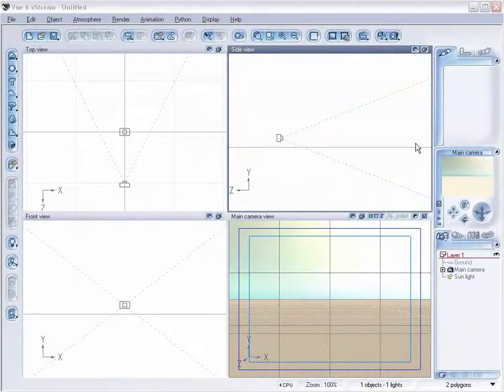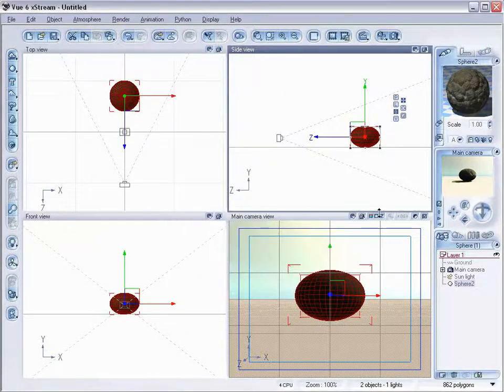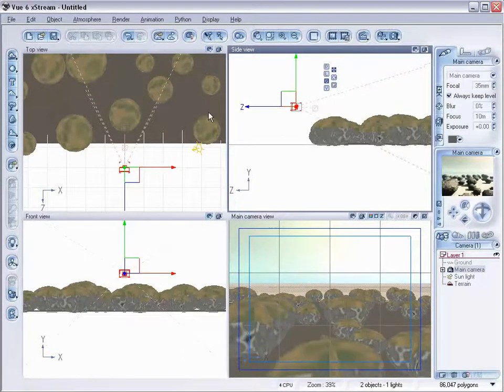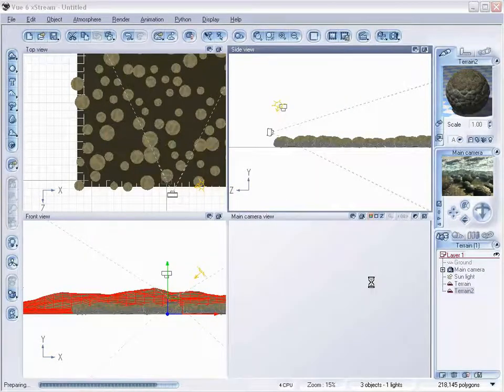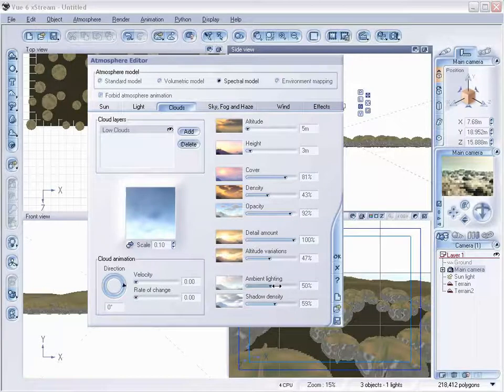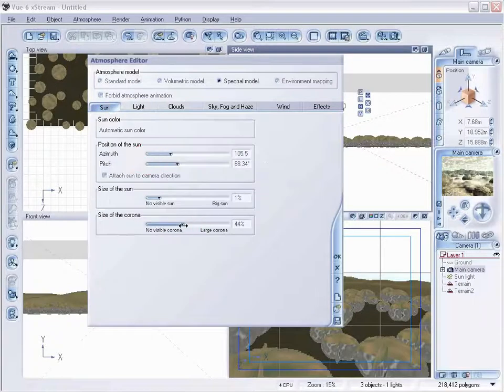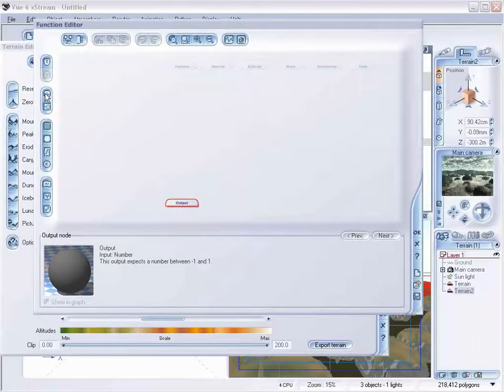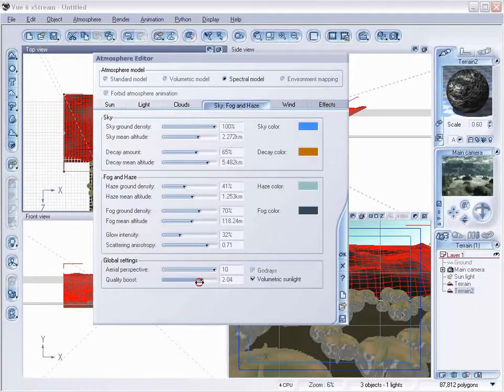Fog on ground [VP2]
Vue projects, series two
Atmosphere manipulation:
- Creating round rock valley.
- Modifying clouds and atmosphere.